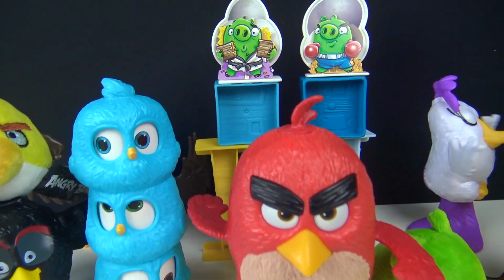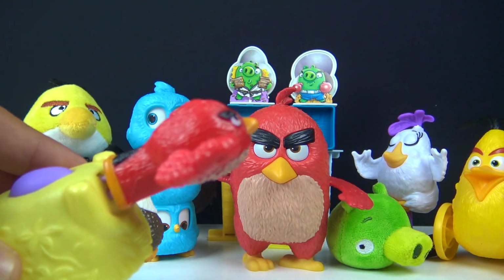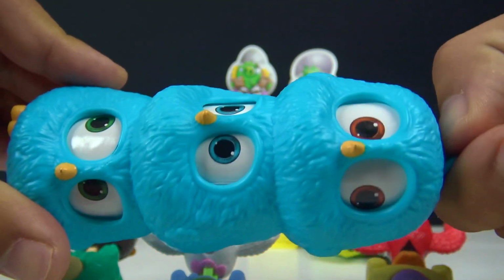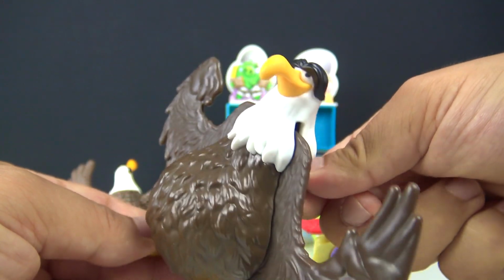Angry Birds Toys are crushing the piggi piggies Angry Birds Go toy and Plush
Welcome to our Family Friendly Toy Story Channel. Here you can find funny videos for kids. All new episodes of the coolest toys in the toy stories. Have fun. Mega Fun Toys is a family friendly channel that includes stop motion, toy unboxing, toy reviews, surprise eggs and many educative and fun videos for kids.